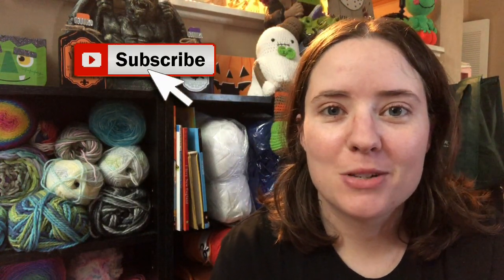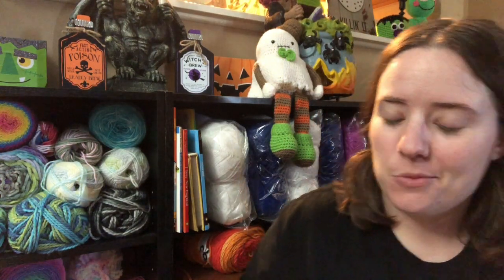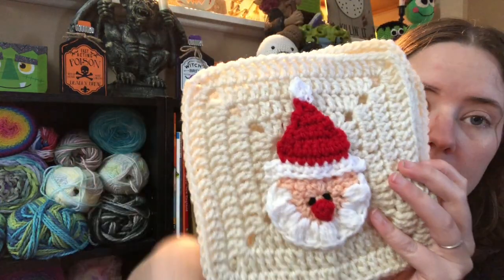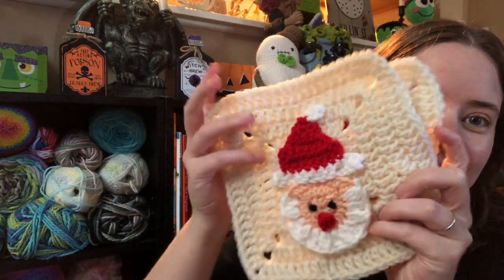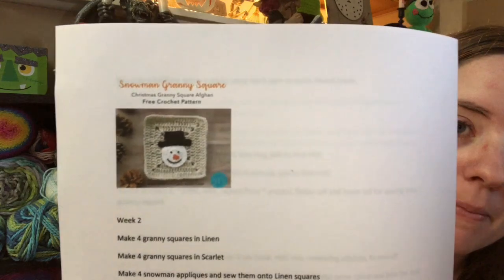Whatcha Working On Wednesday | WIP Wednesday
Happy Mail
Ella Roberts